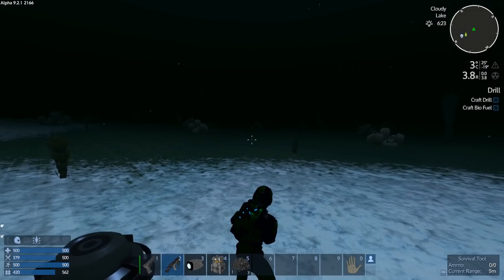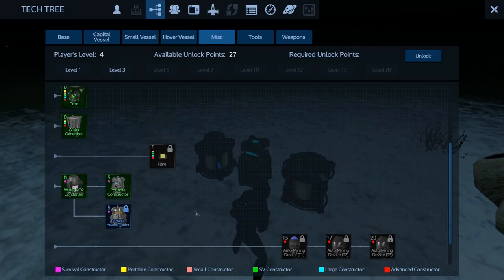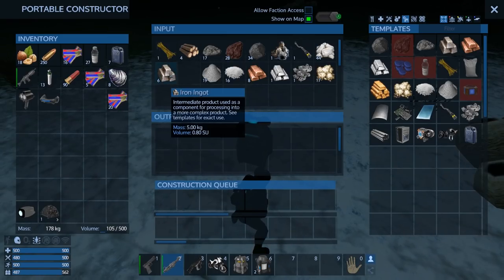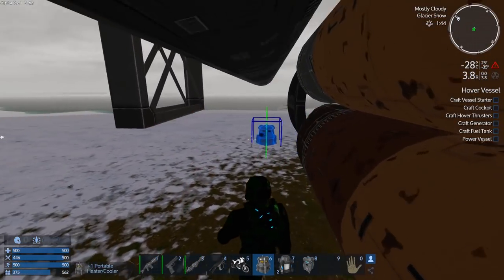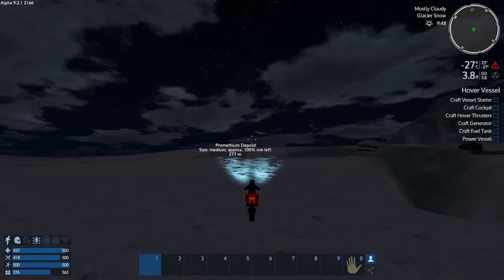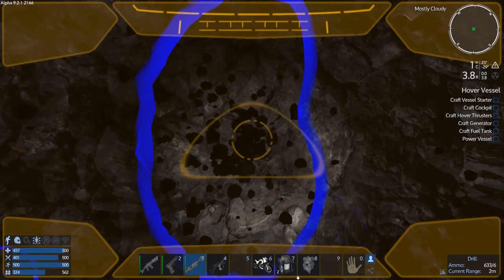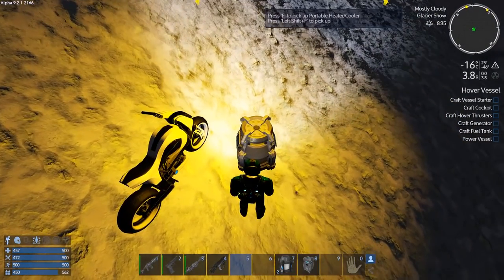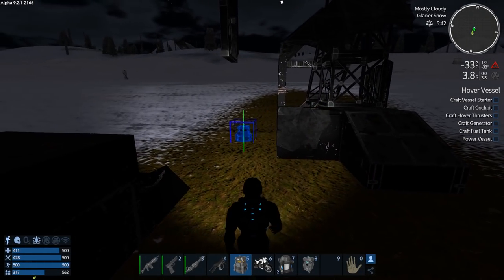Empyrion - Galactic Survival - Alpha 9 S2 E2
Chilling on my Bike! ( literally )